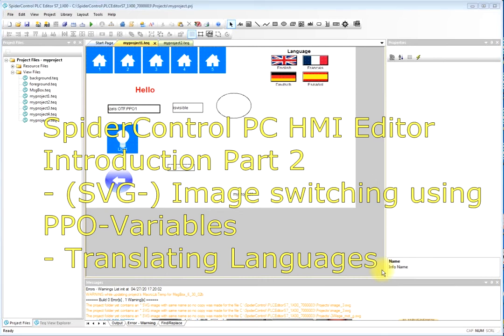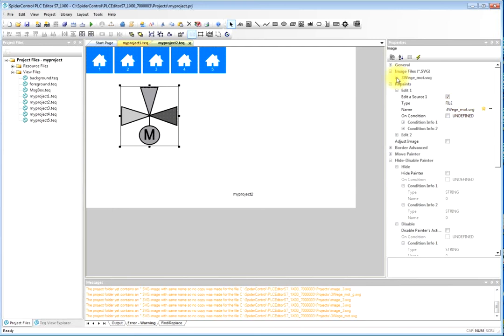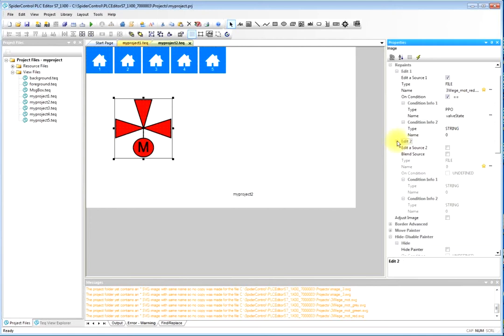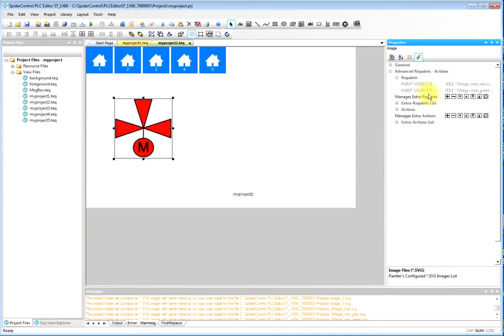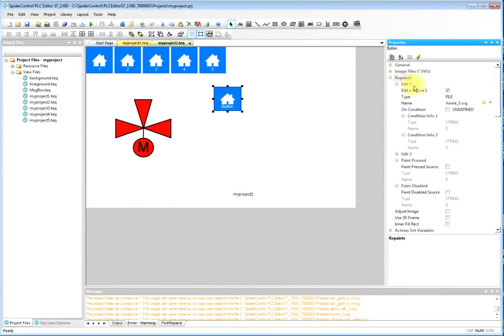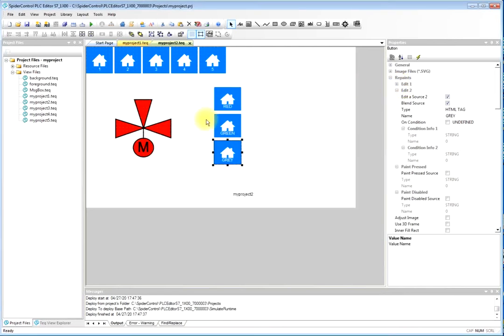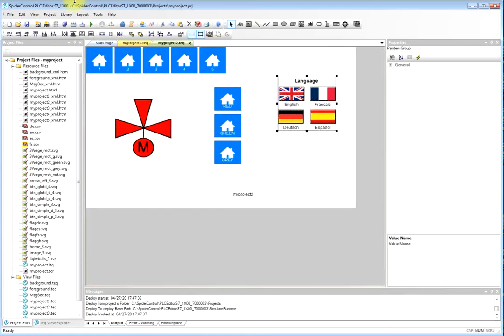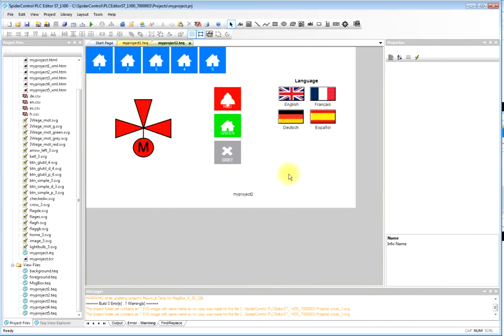SpiderControl PC HMI Editor Part 2: Introduction to the editor functions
The SpiderControl PC HMI Editor creates industrial HTML5 web HMI on almost all platforms. This video shows an introduction to the editor functions: Changing (SVG) images by a PLC variable, Translating Languages